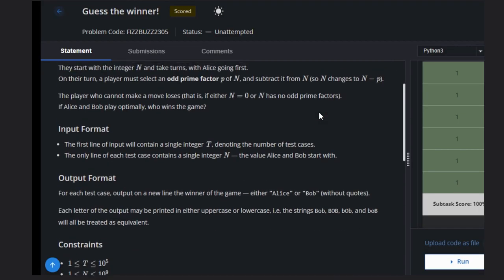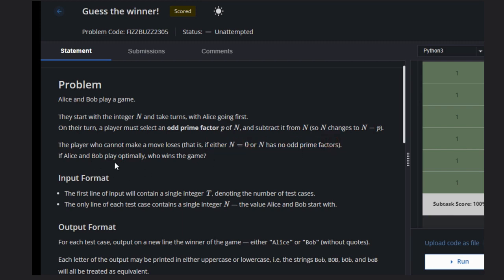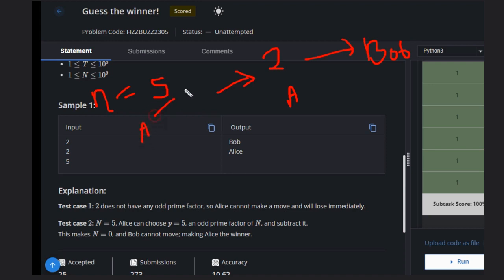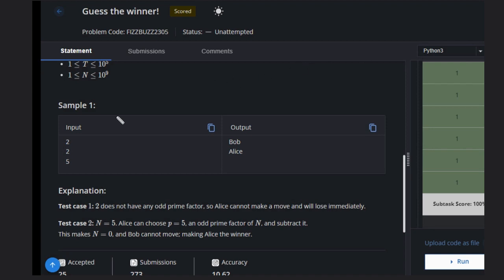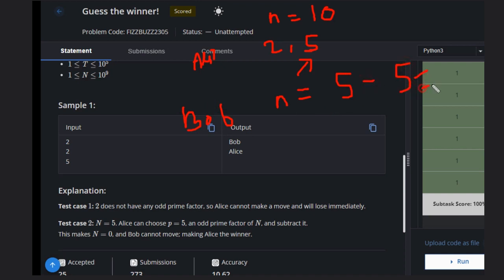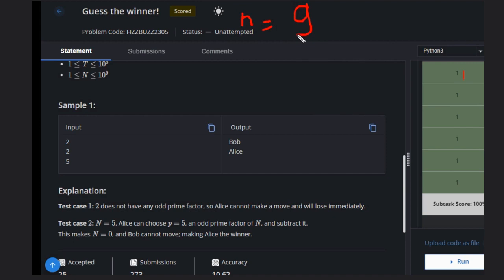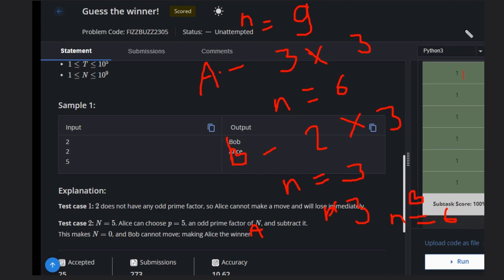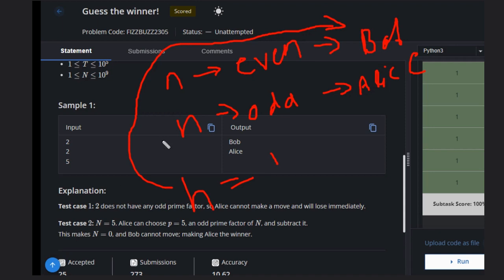Guess the winner! | FIZZBUZZ2305| Codechef STARTERS 106 | Full Solution